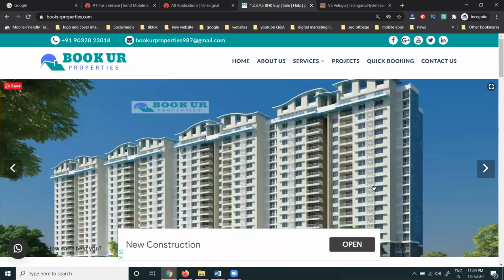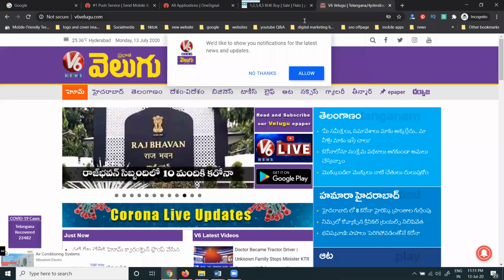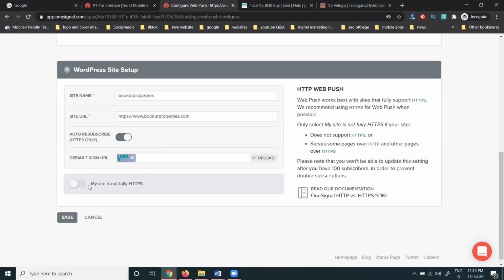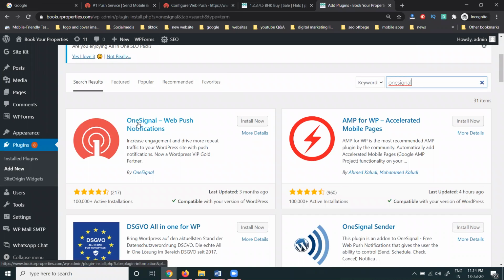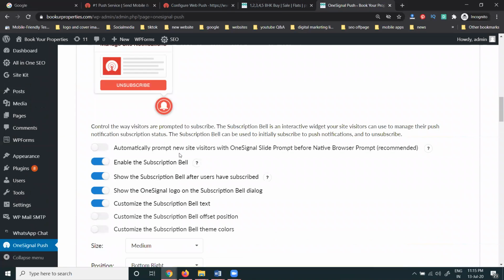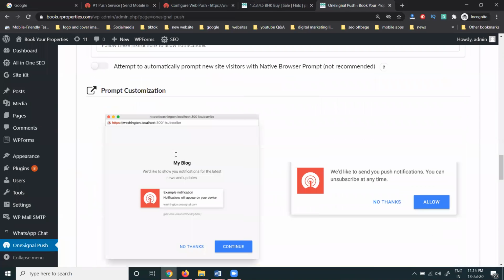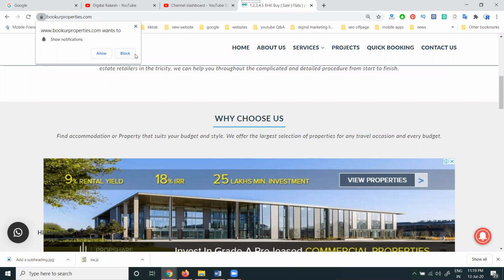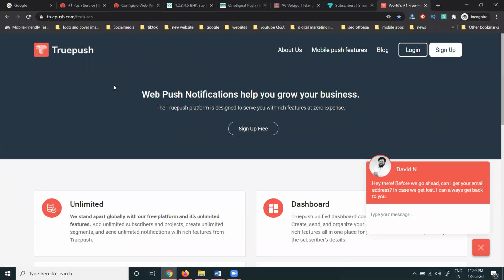How to Add Web browser Push Notifications to WordPress Website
How to Add Web browser Push Notifications to WordPress Website - How to enable WordPress website browser notifications in chrome